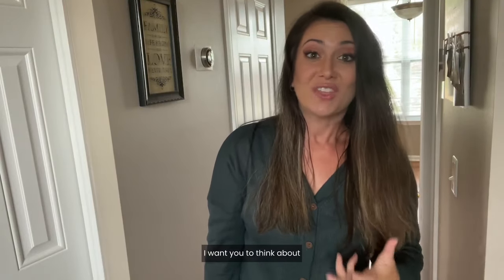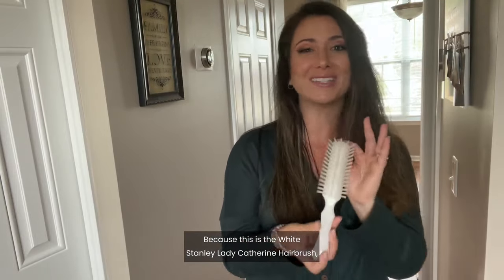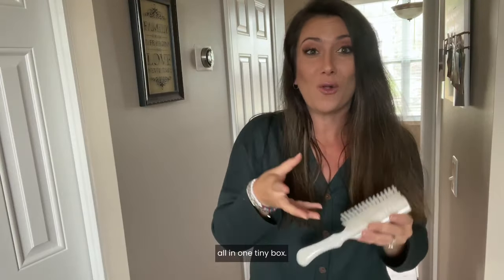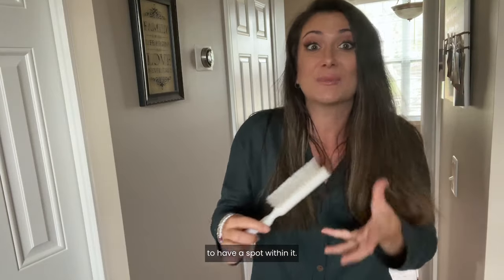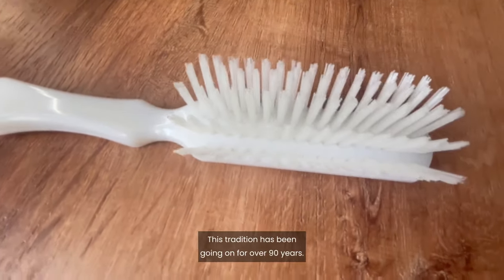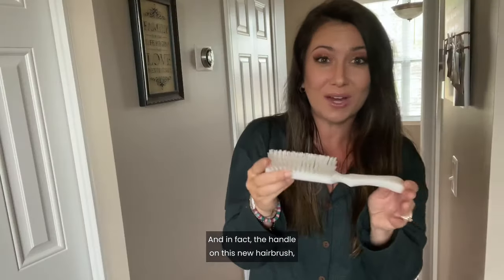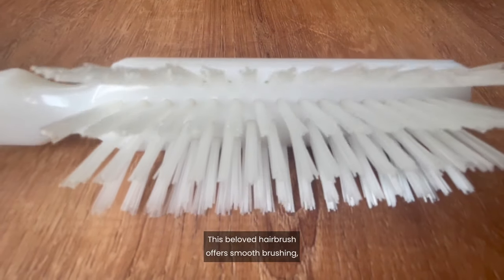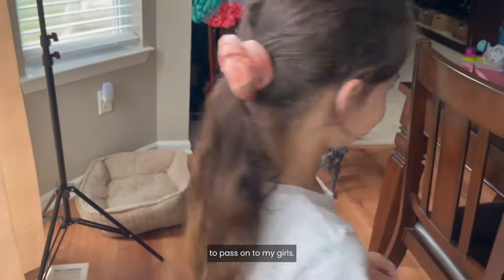Lady Catherine Hairbrush from Stanley Home Products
Contoured Handle is Easy to Grasp
For Long & Short Hair
Nylon Bristles, Built to Last
Stiff Enough to Comb Through Hair
Multiple Length Tufted Bristles for Better Brushing
The Stanley Lady Catherine Hairbrush is a professional firm bristle quality hairbrush for all hair types. You can feel the professional quality of our classic brush as it nestles comfortably in your hand with a contoured handle that is ergonomic and convenient to hold. Made with strong and durable nylon that'll last you a long time. The nylon bristles massage your scalp gently for a soothing experience and our hairbrush is great for long or short hair. The Lady Catherine hairbrush has been loved and coveted for over 46 years by the Fuller fans long known for our superior quality and customer commitment. Made in the USA.

Dimensions of brush: 8-1/4” L x 1-1/4” W.  Bristle Area:  4” L x 2” W.  Bristle Length:  3/4" to 7/8”